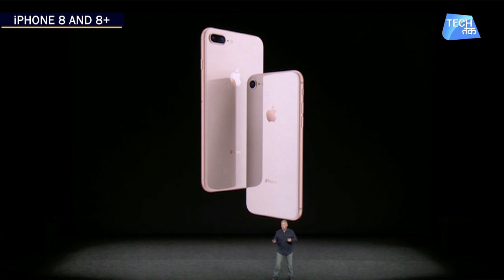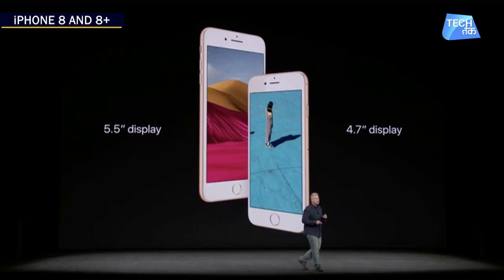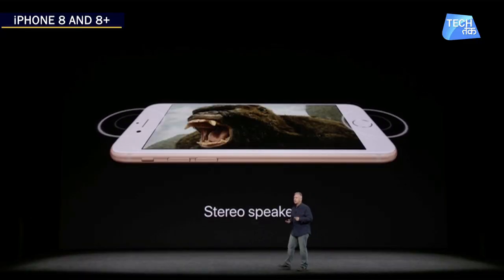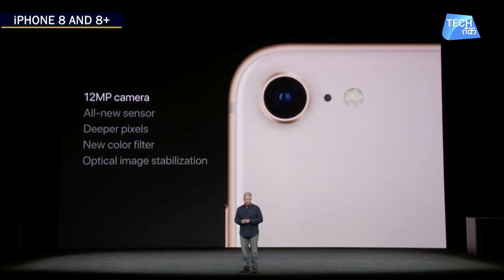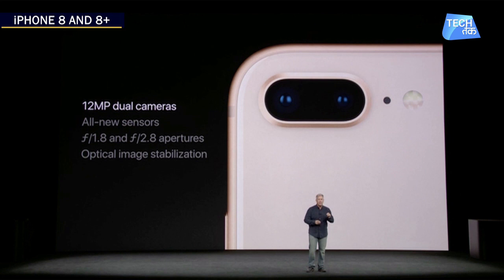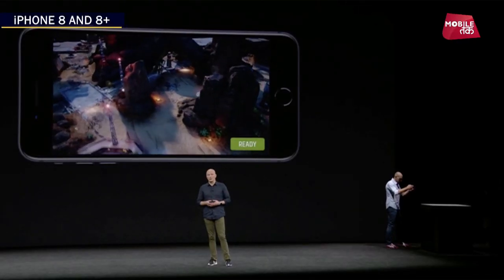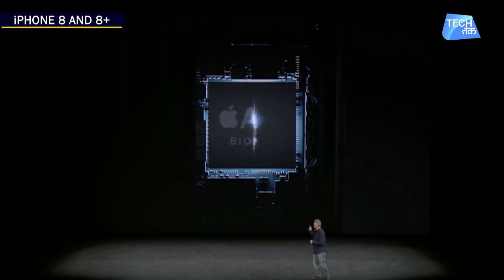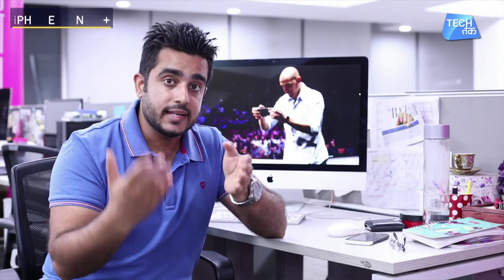iPhone 8 & iPhone 8 Plus: Specs & Price| Tech Tak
Apple has launched iPhone 8 and iPhone 8 Plus. In this video, we tell you all about these latest iPhones.